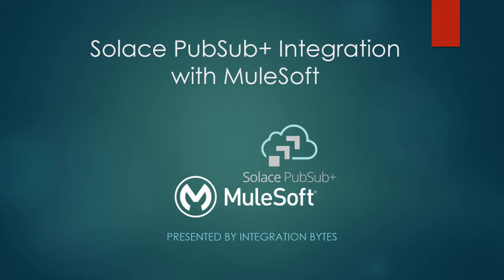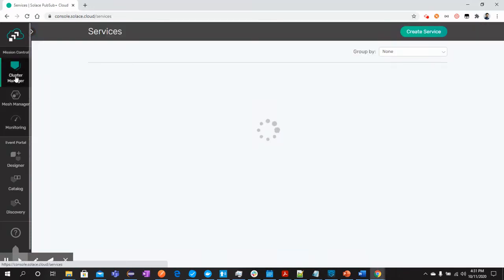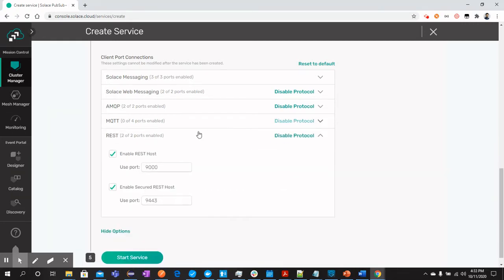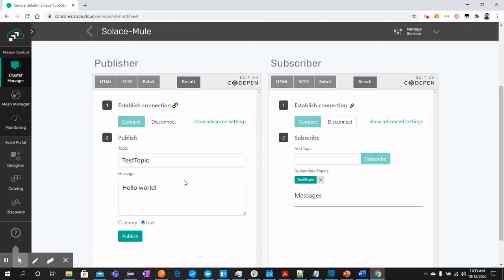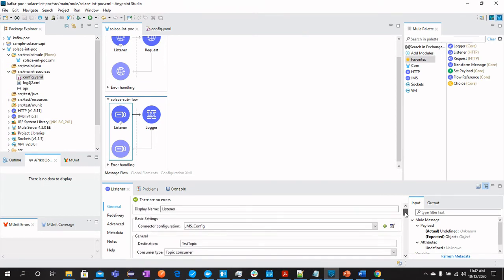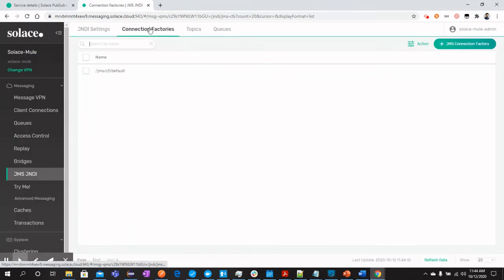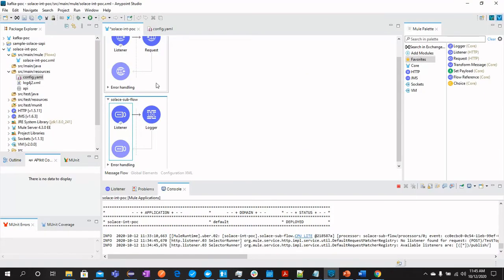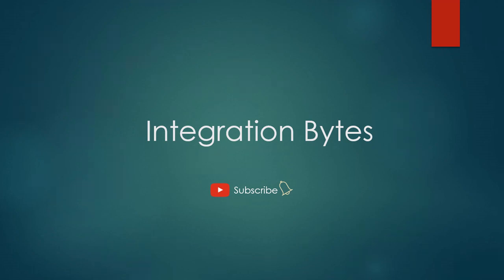How to integrate Solace PubSub+ with MuleSoft || MuleSoft tutorials || messaging pattern in mulesoft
This video demonstrates the integration of Solace PubSub+ with MuleSoft. The video specifically showcases a demo of the PubSub messaging pattern using the Solace Cloud platform. This video shows the usage of the REST protocol and SMF protocol to connect with MuleSoft.
Happy Learning!!